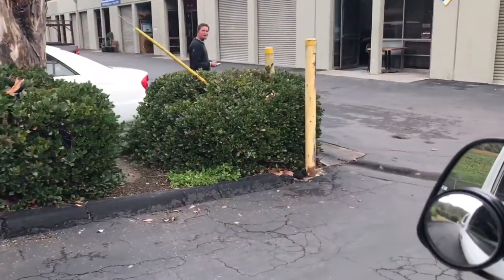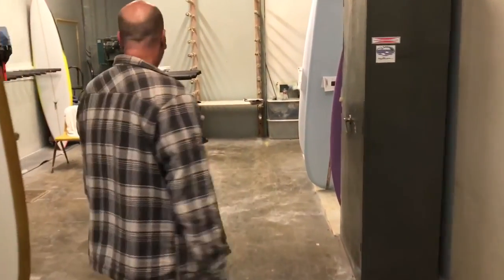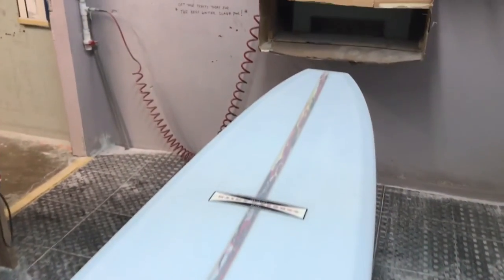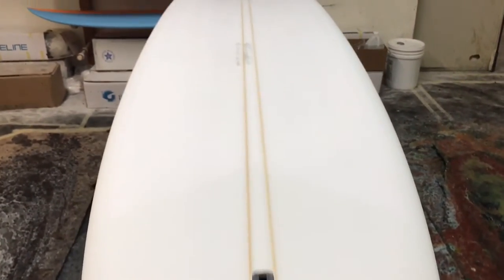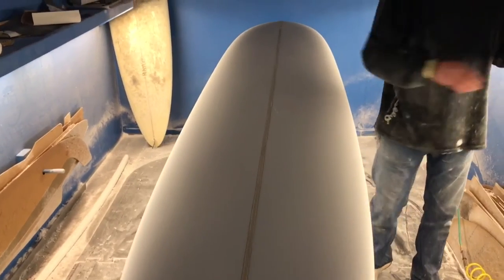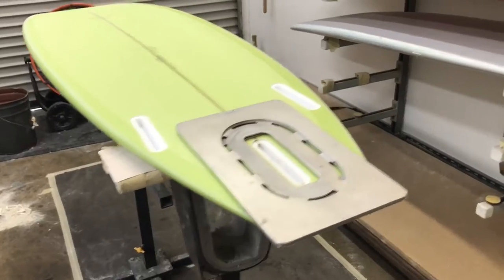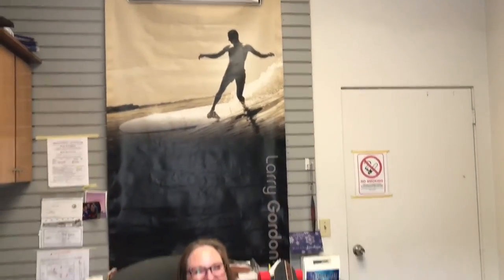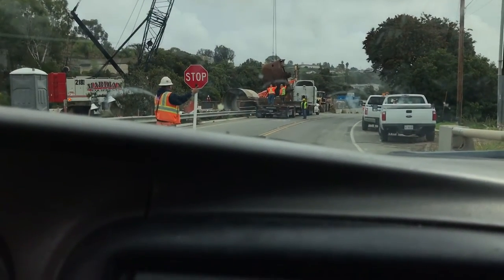Spying on my new noserider!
Gordon and smith team rider Isaac wood spy's up his new noserider and takes you on a journey through the glass shop and then off to birds surf shed to start his shift.